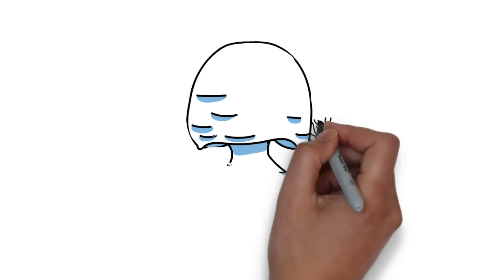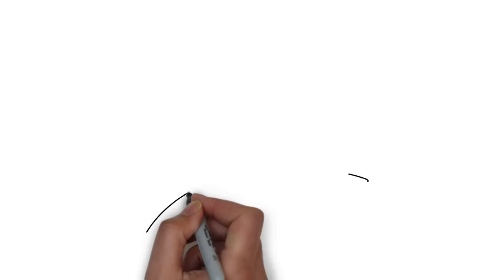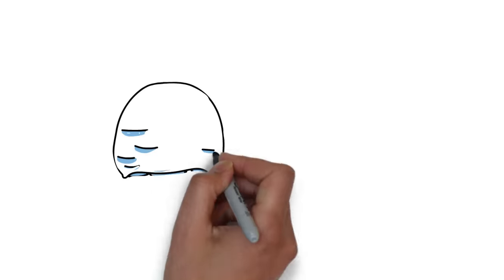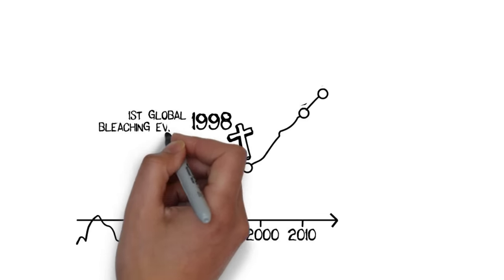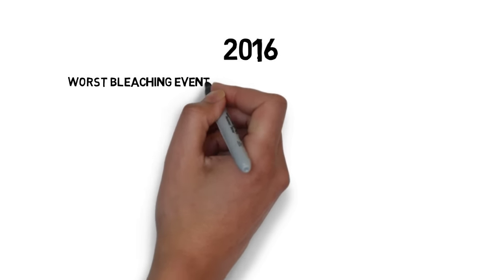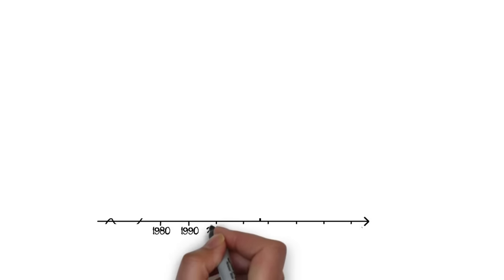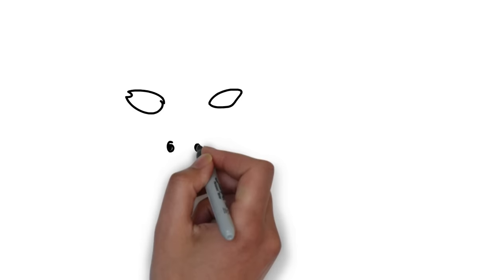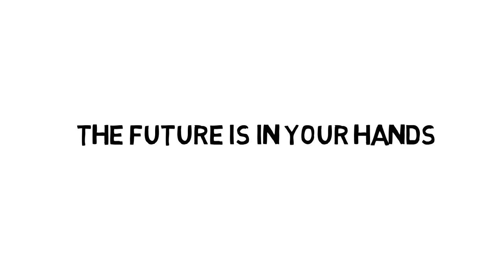Coral Bleaching Explained: The Story of Frank the Coral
Frank the coral has been living peacefully on the beautiful Great Barrier Reef for 400 years. However, Frank noticed that in the last century it started to get gradually hotter... until in 2016 the water temperature went completely out of control putting Frank's life at risk. Will this old giant resist the stress of a changing climate?

Learn what a coral is and the dangers of coral bleaching in this educational animation video.

Do you need an awesome animation like this one? get in touch!